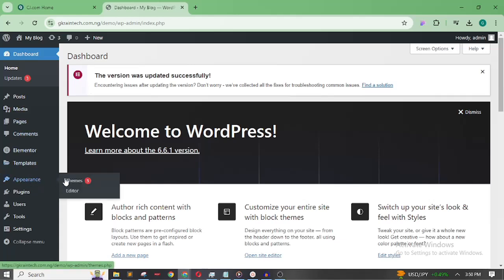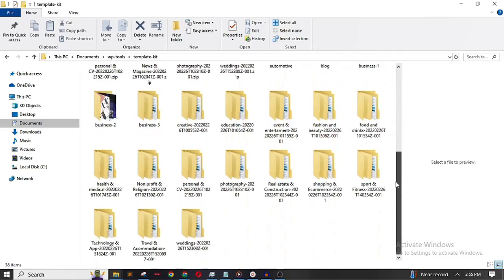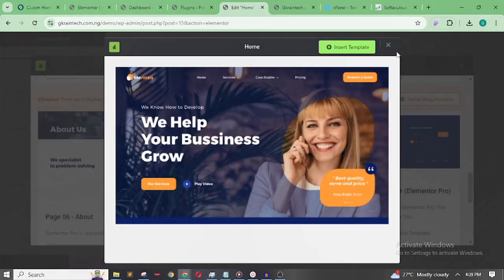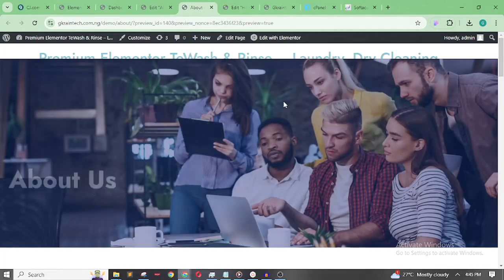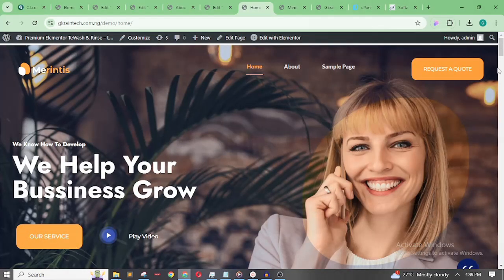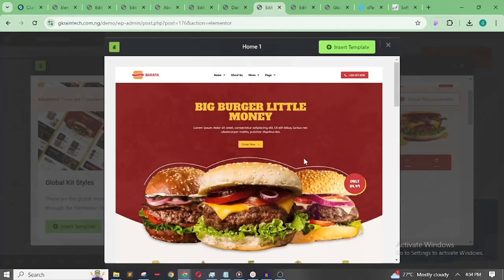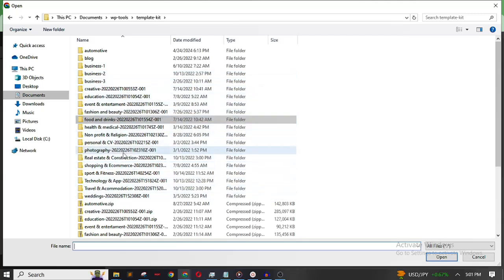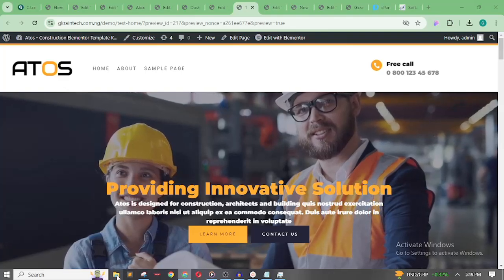These 2000+ Premium Elementor Templates Changed My Web Design Game Forever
In this Video i will show the exact practical steps to installing and using the Premium  Wordpress Elementor Templates Designs.

Starting from how to Install and Import the Elementor Templates Kits for each pages, then the Header and Footer, and even including the Contact Forms and many more

If you're a Wordpress Website Designer and You aren't making use of these 2000+ Premium Elementor Templates Kit, then you are missing out real good

As a Freelancer either on Fiverr, or as an Agency, these Template Kits can make your Website Design Game very easy